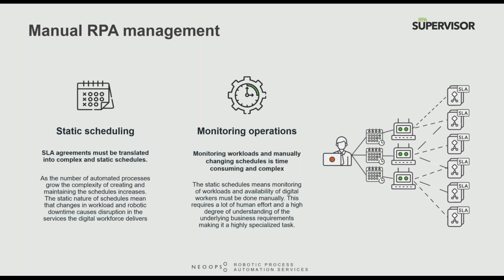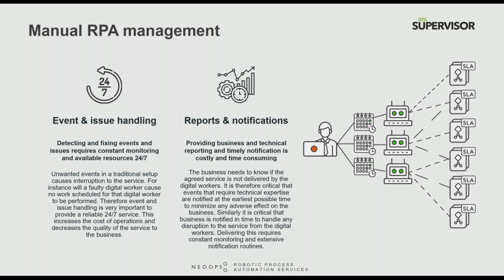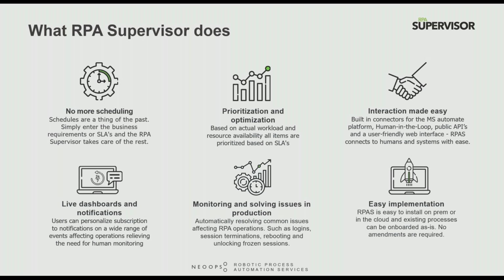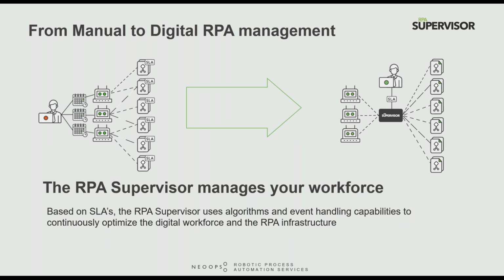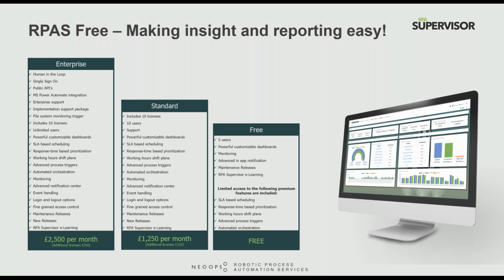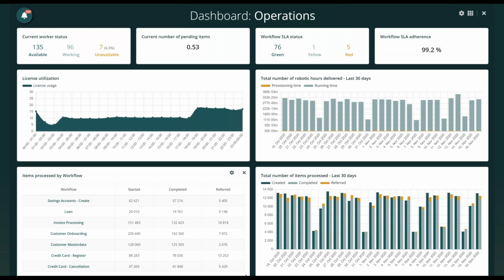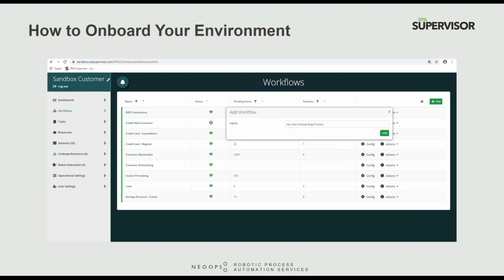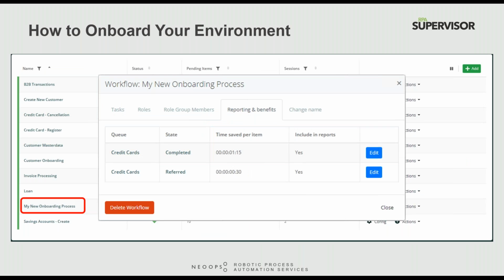RPA Supervisor – Intro of Robots’ Reporting Tool - Part 3 (NEOOPS Webinar , 25 November, 2020)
At NEOOPS we have tested several RPA reporting and monitoring solutions and would like to share our observations with you and demonstrate them. Here we introduce RPA Supervisor reporting solution.